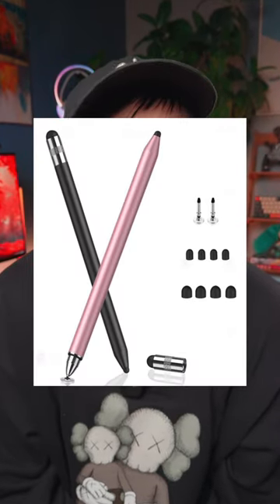This NEW Apple product is WACK 🥱